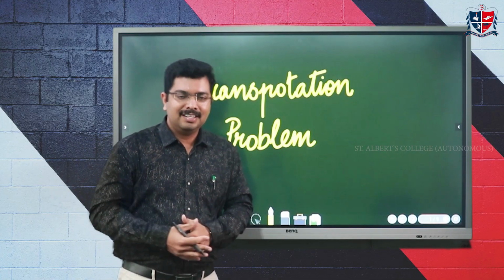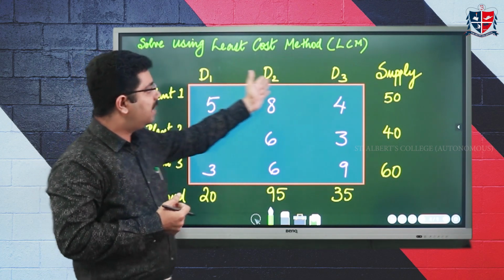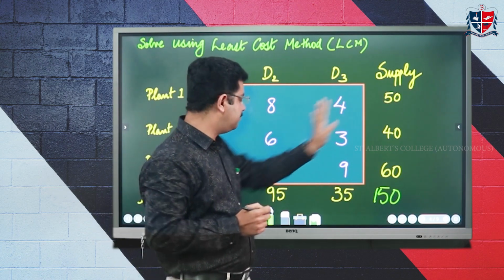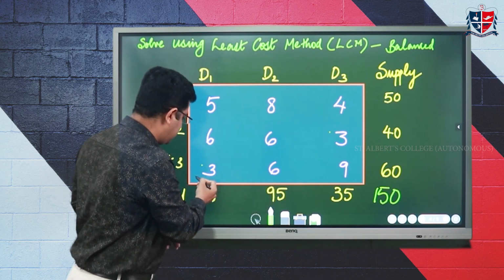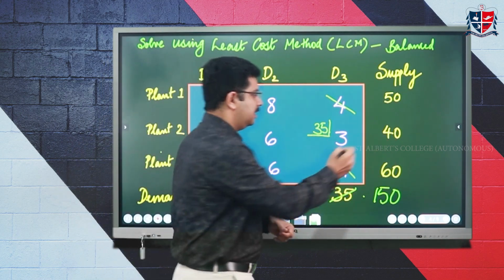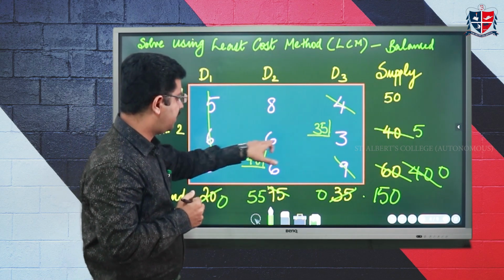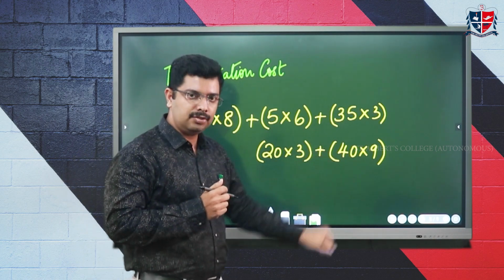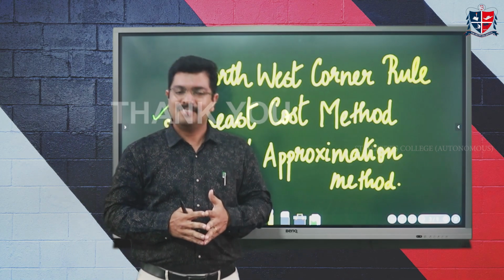St. Albert's College Autonomous, Ernakulam-TRANSPORTATION PROBLEM(PART 2), Dr. Jithin Benedict